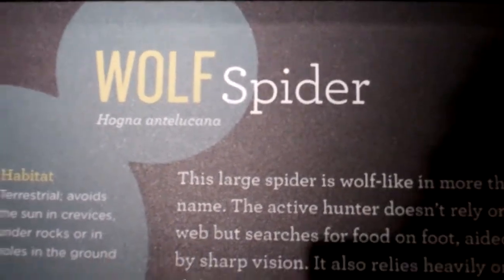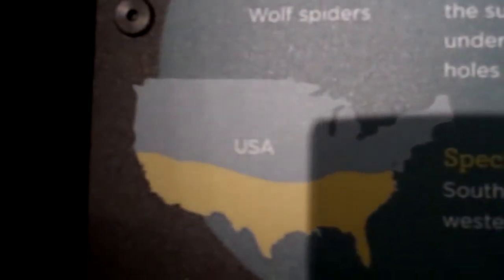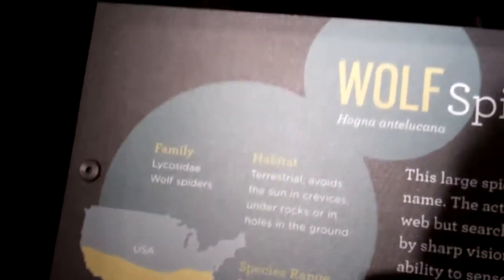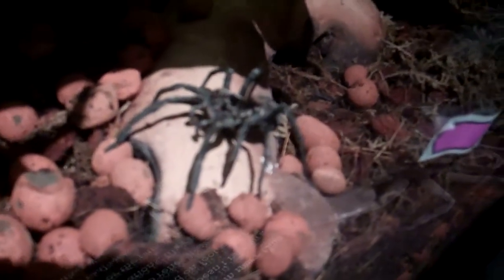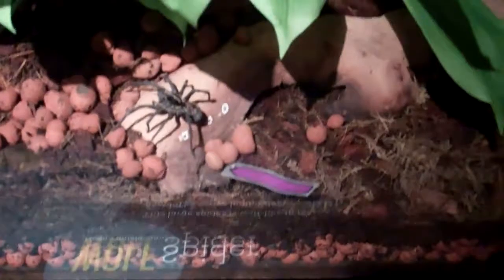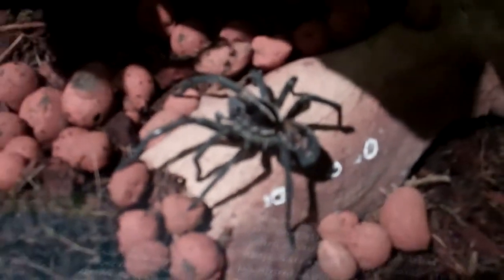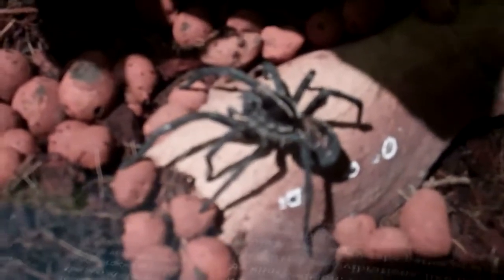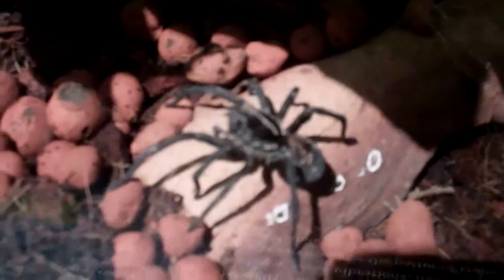On Location: The Wolf Spider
Wolf spiders are members of the family Lycosidae, from the Ancient Greek word "λύκος" meaning "wolf". They are robust and agile hunters with excellent eyesight. They live mostly solitary lives and hunt alone. Some are opportunistic hunters pouncing upon prey as they find it or even chasing it over short distances. Some will wait for passing prey in or near the mouth of a burrow. Wolf spiders resemble Nursery web spiders (family Pisauridae), but wolf spiders carry their egg sacs by attaching them to their spinnerets (Pisauridae carry their egg sacs with their chelicerae and pedipalps). Two of the Wolf spider's eight eyes are large and prominent, which distinguishes them from the Nursery web spiders whose eyes are all of approximately equal size. There are many genera of wolf spider, ranging in body size from less than 1 to 30 millimetres (0.04 to 1.18 in). They have eight eyes arranged in three rows. The bottom row consists of four small eyes, the middle row has two very large eyes (which distinguishes them from the Pisauridae), and the top row has two medium-sized eyes. They depend on their excellent eyesight to hunt. They also possess an acute sense of touch. Their eyes reflect light well, allowing someone with a flashlight to easily locate them at night. Flashing a beam of light over the spider will produce eyeshine. The light from the flashlight has been reflected from the spider's eyes directly back toward its source, producing a "glow" that is easily noticed. This is also especially helpful because the wolf spiders are nocturnal and will be out hunting for food, making it easier to find them.